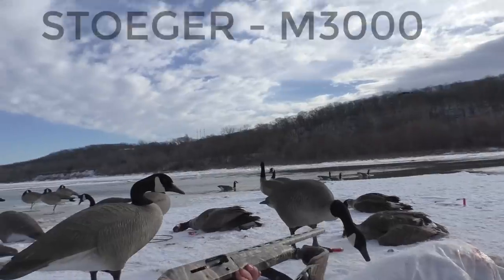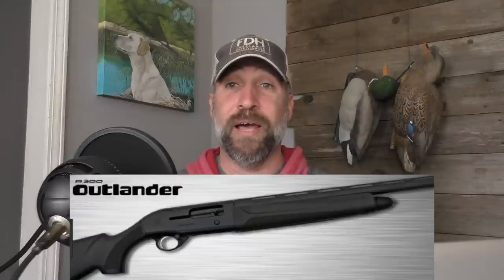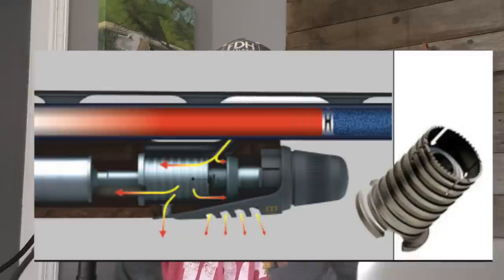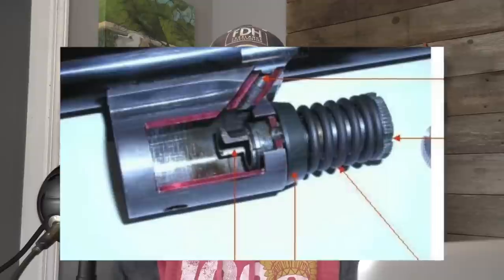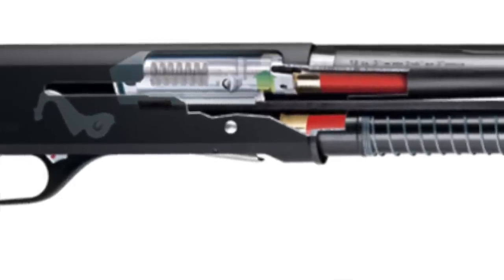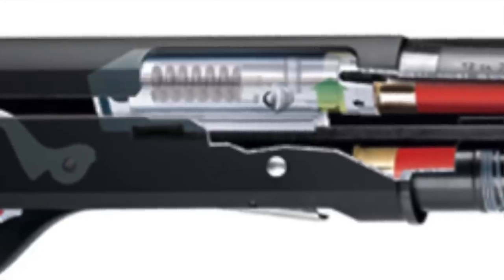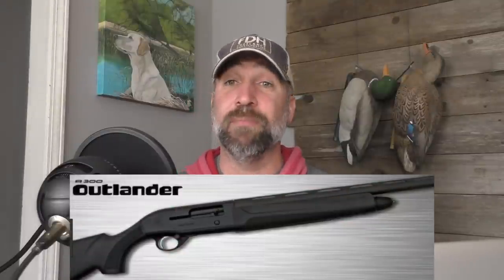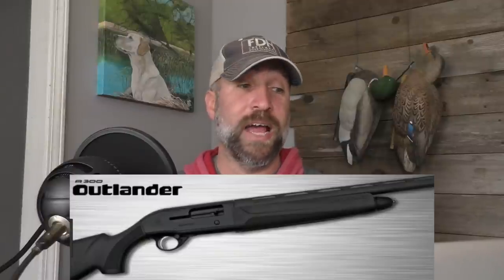Shotguns: Beretta vs Stoeger Which One is Better?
In this shotgun video Elliott from Freelance Duck Hunting takes a look at two semi automatic shotguns. The Beretta A300 and the Stoeger M3000 / M3500. In this waterfowl video he compares the two intry level semi automatic shotguns and gives his opinion on which one is the better purchase.